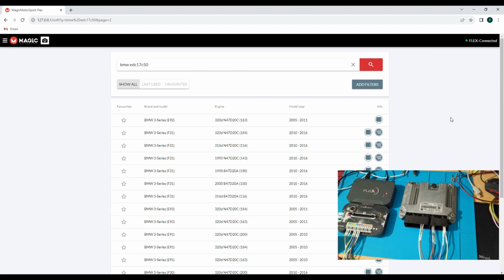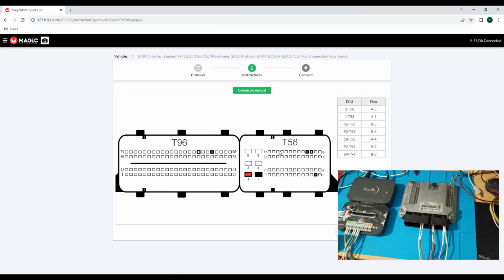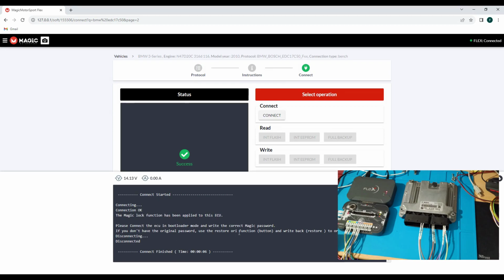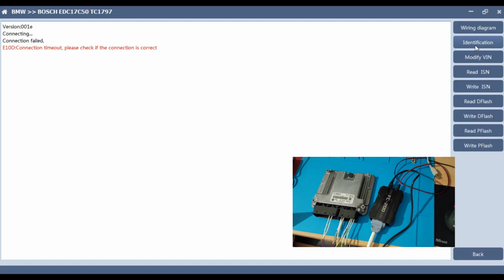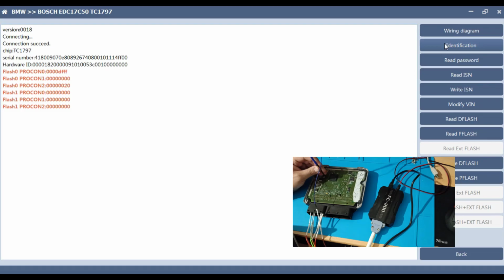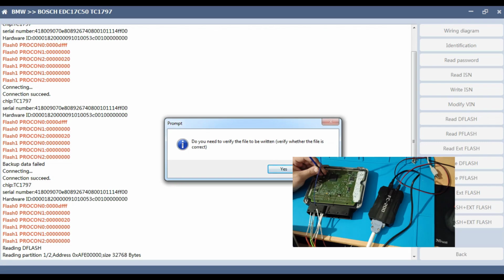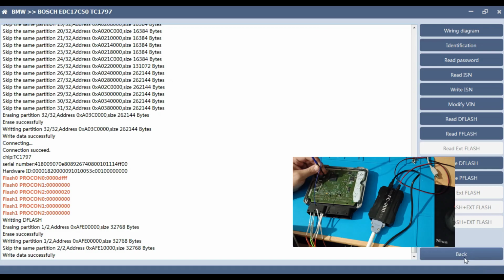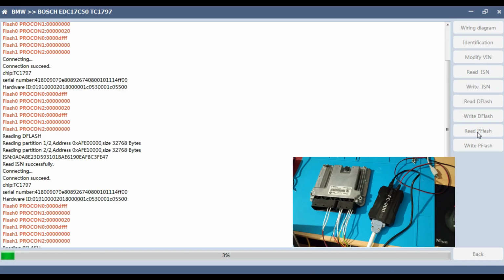FC 200 Boot mode read/write. ECU unlock after it was written with Flex Magic lock Bench edc17c50.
For those who want to purchase the Programmer with Full adapter package, you have the link where you can buy :

For those who want one of the CGDI company programmers, here are the links